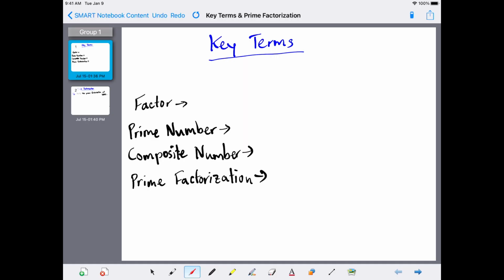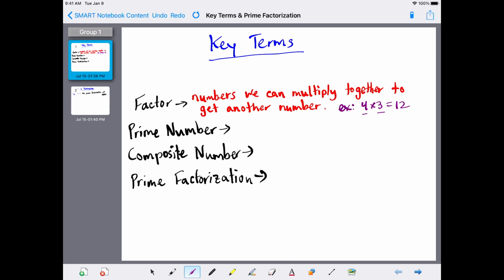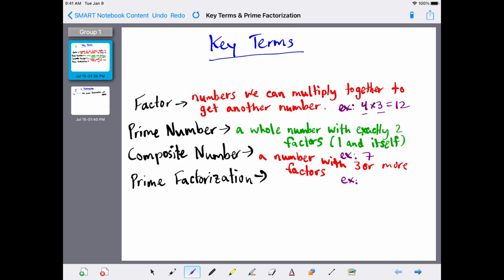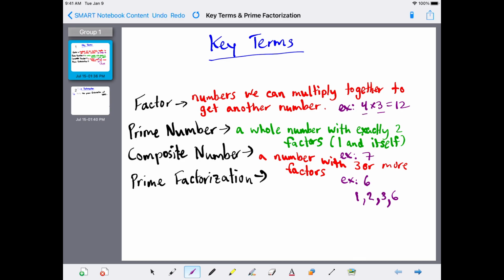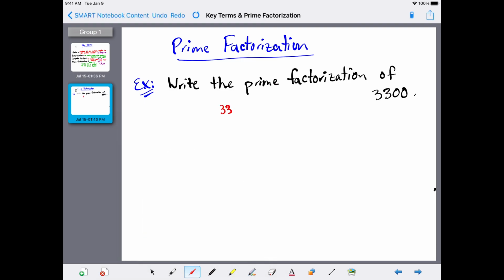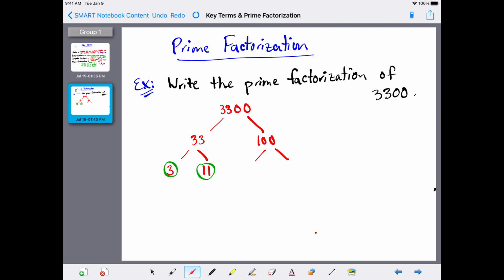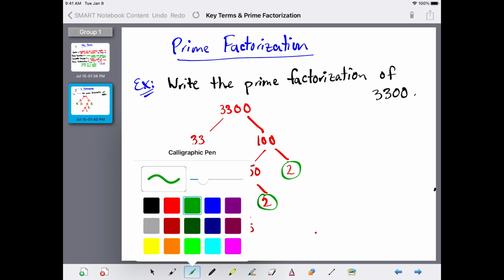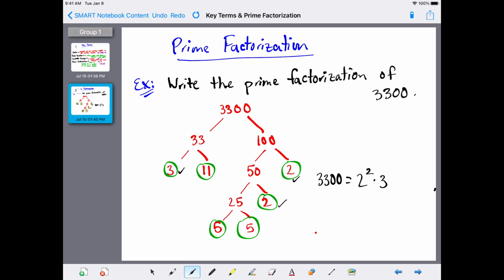Factors & Products #1 - Key Terms & Prime Factorization